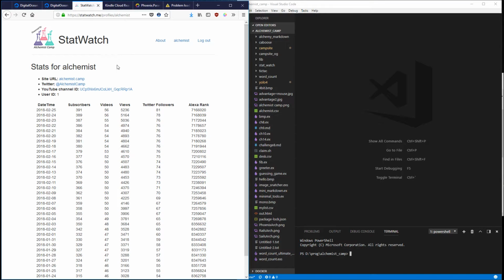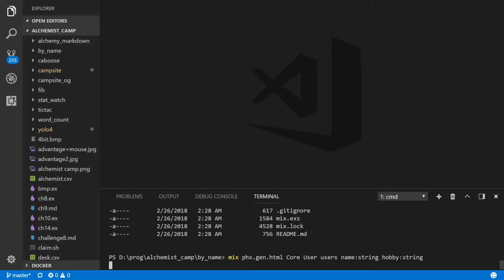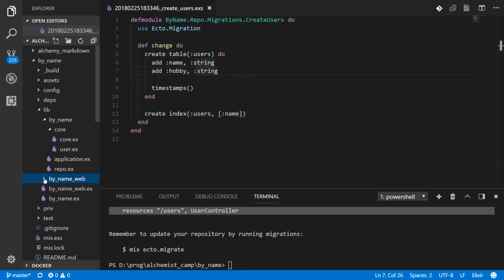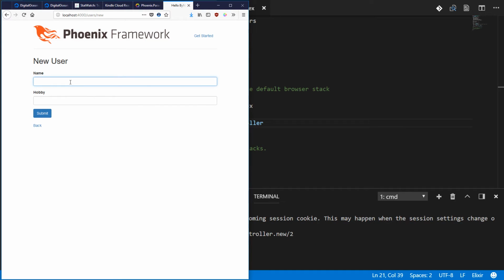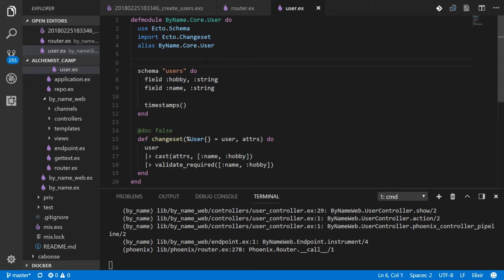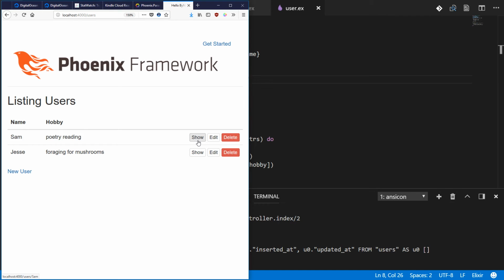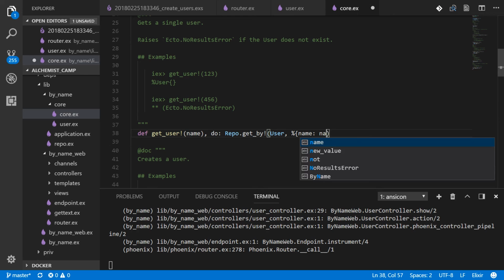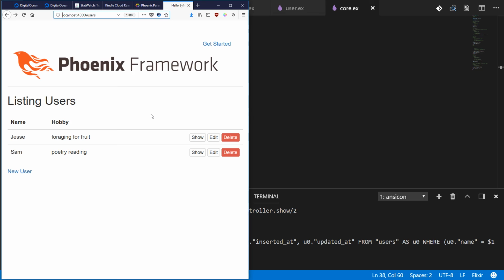Pretty URLs in Phoenix using names or slugs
The easiest way to make your Phoenix app use pretty URLs. Instead of looking at users/3, go to users/Jesse, instead of numbering your blog posts link to them by title slug, etc...